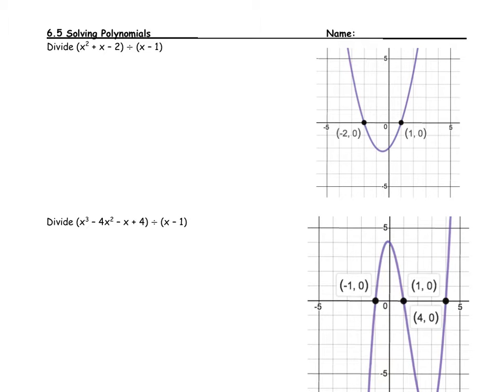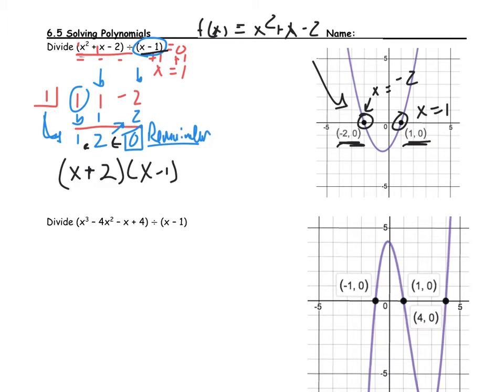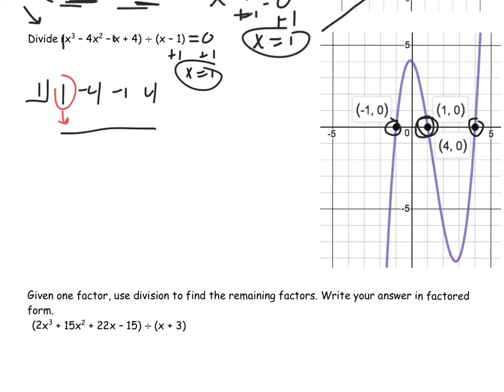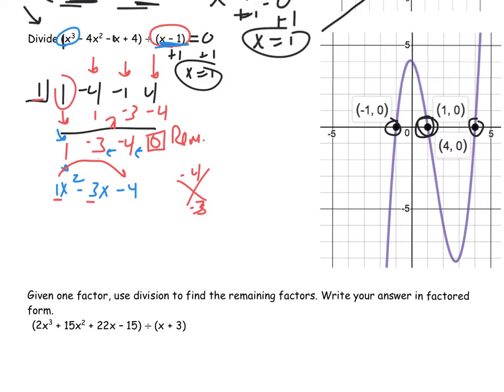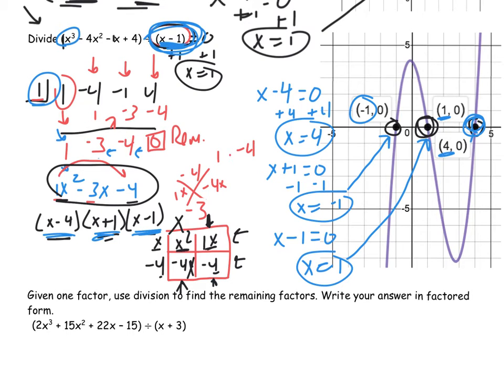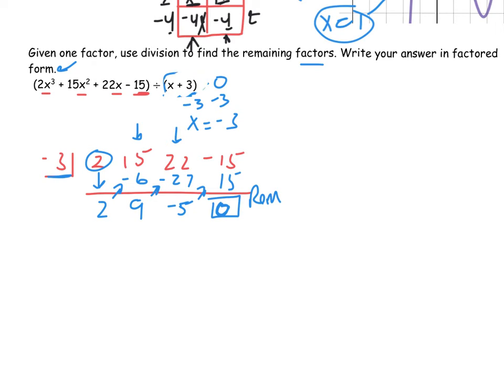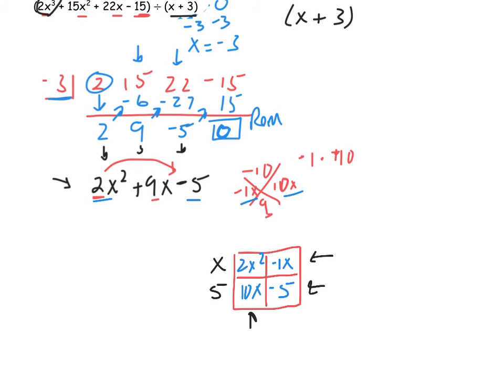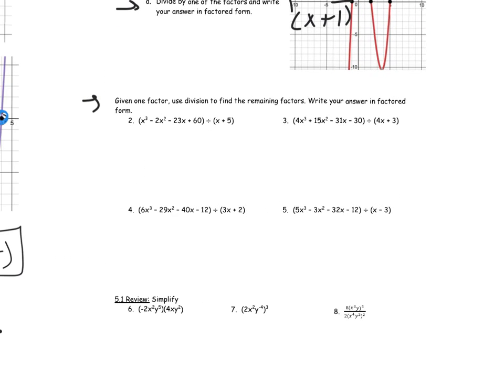6 5 notes video